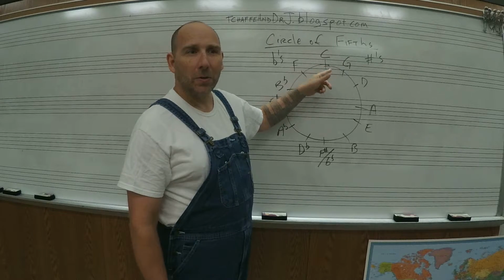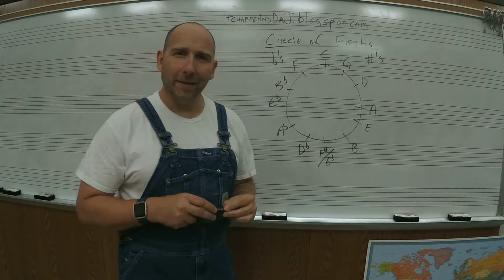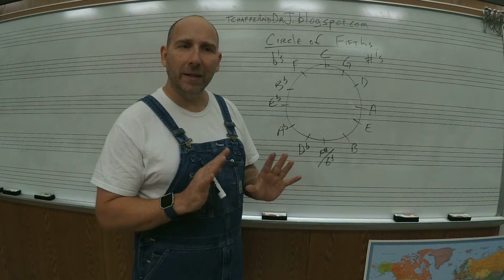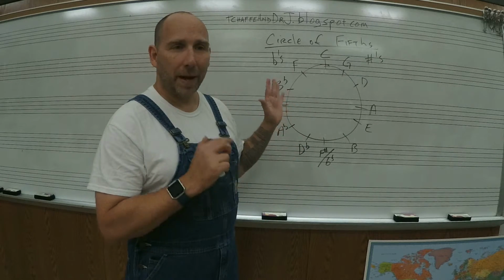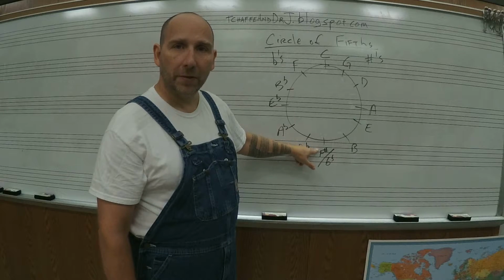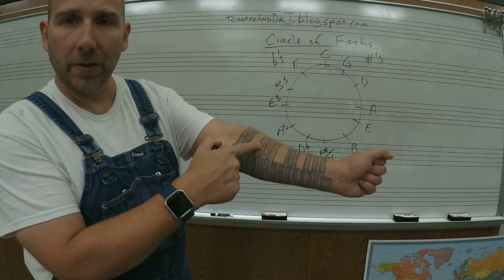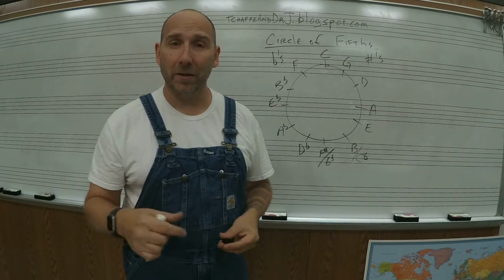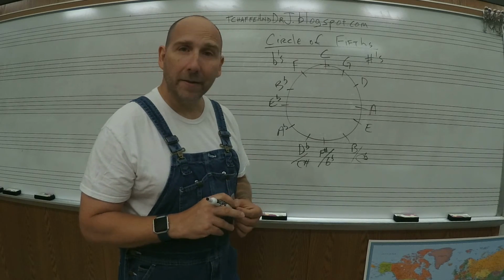Zirkle of Fifths